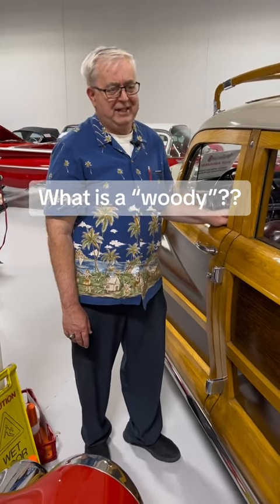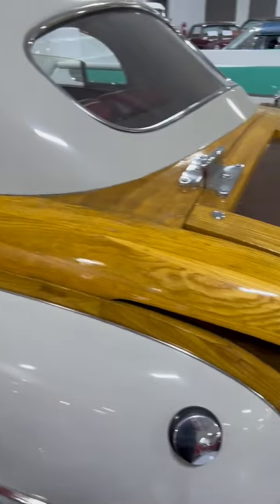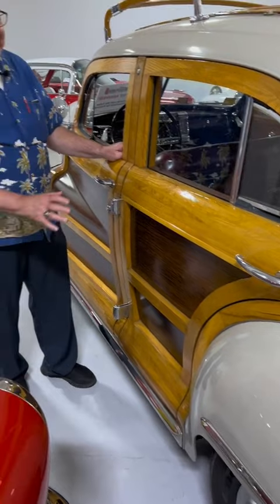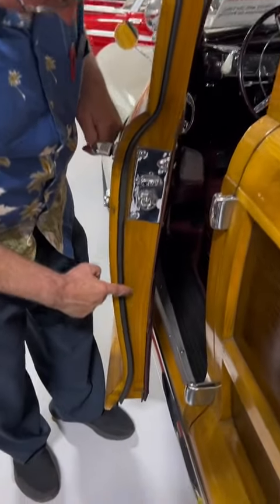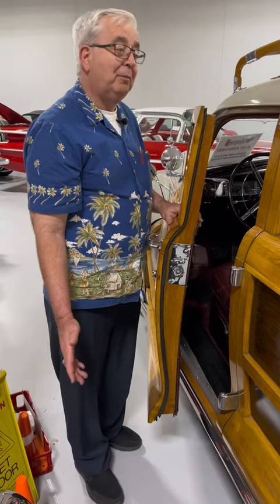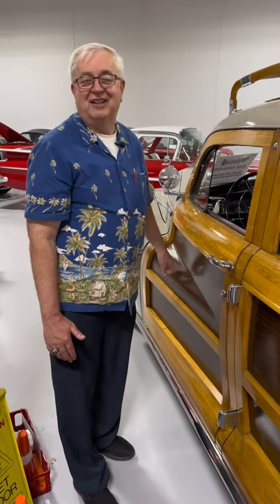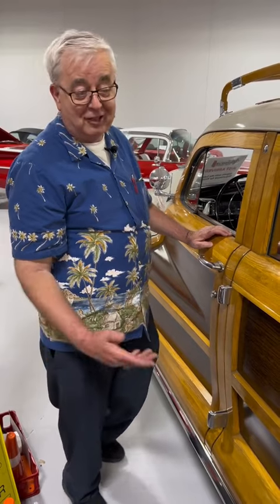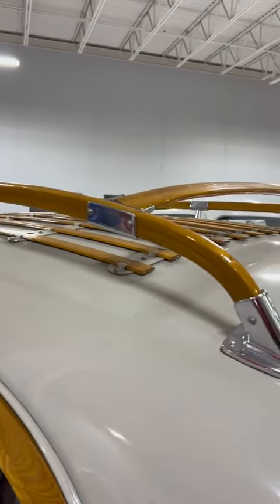What made it a Woody?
About Ellingson Motorcars:
Ellingson's Number 1 Classic and Collectible Cars is a top collectible classic car dealer in the Midwest. Our indoor showroom houses over 90 beautiful classic cars, trucks and motorcycles for sale ranging from pre-war antiques to American muscle cars to today’s modern automobiles. Our knowledgeable and friendly staff is always eager to help you find your perfect dream car. Our consignment and buying program is one of the best in the business. If you have a car you are looking to sell, let one of the staff know. We can help you determine how to maximize the price you get. We also offer a full service repair facility with the knowledge and expertise to work on most any mechanical issues. Make Ellingson's the Number 1 place to call when it comes to buying, consigning, selling, or servicing your collectible classic automobile or truck.

▶ Sea Foam Cleaner and Lube
▶ Seafoam Trans Tune